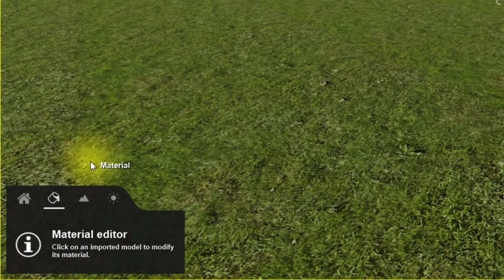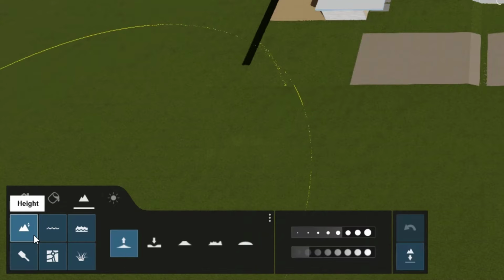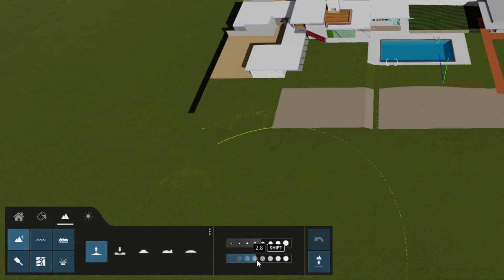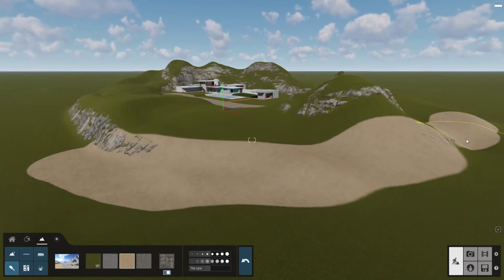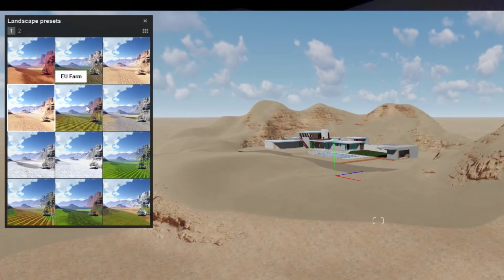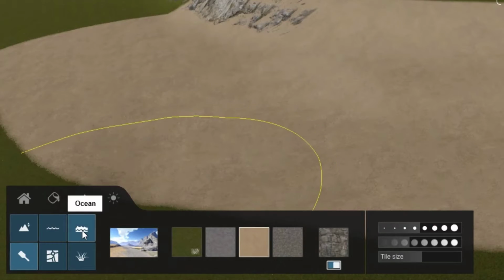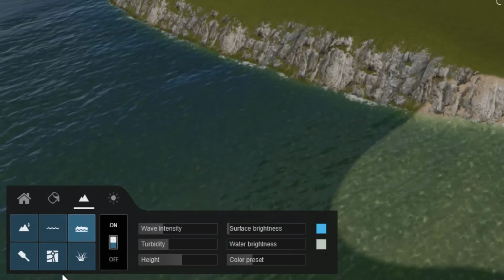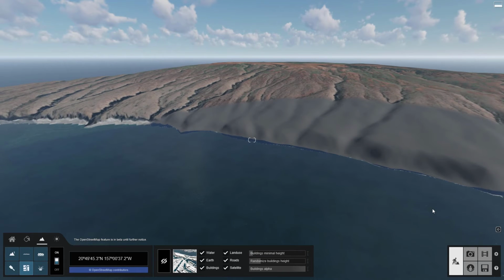Step 3: Craft a 3D environment with Lumion landscape tools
he Lumion landscape tools help show your design in its real-life context. In this tutorial, you will learn about the Landscape tab, which holds Lumion's tools for shaping and coloring landscapes and importing surrounding topography from OpenStreetMaps.

0:00 - Lumion Context
0:25 - Landscape Grass
0:36 - Height Tools
1:04 - Paint Terriain
1:10 - Environment Presets
1:18 - Ocean
1:27 - OpenStreetMap